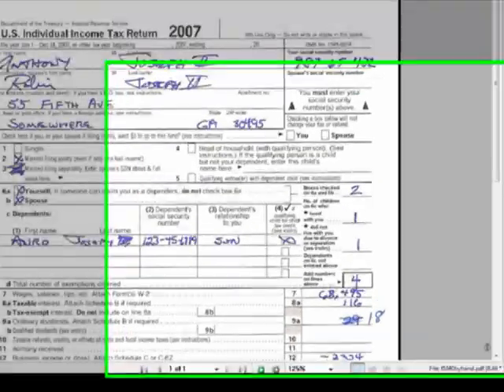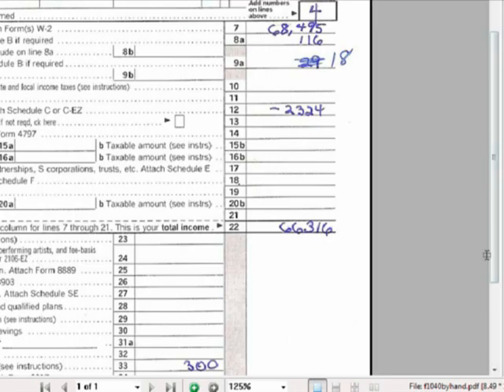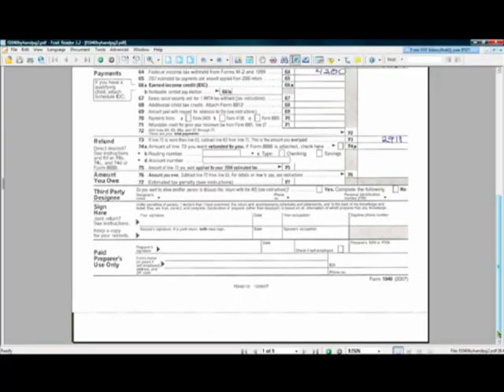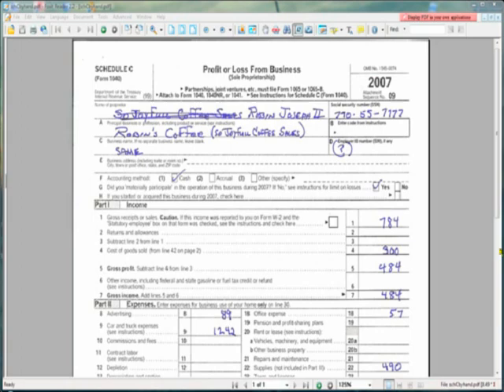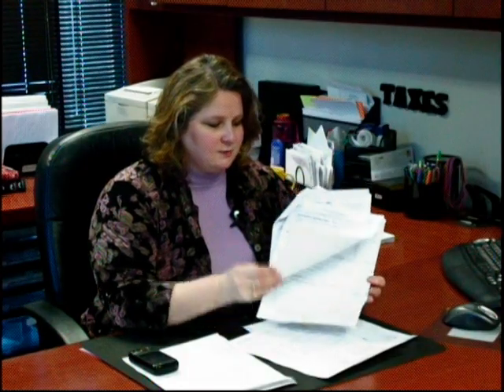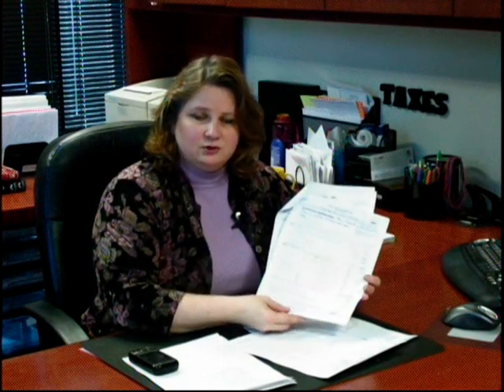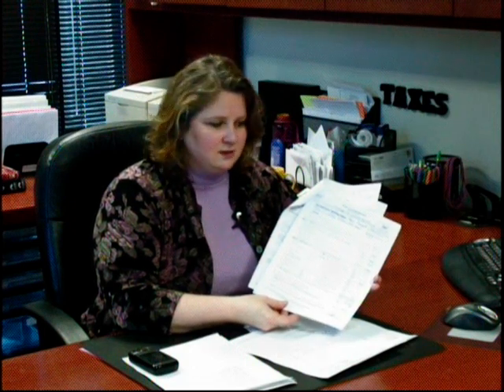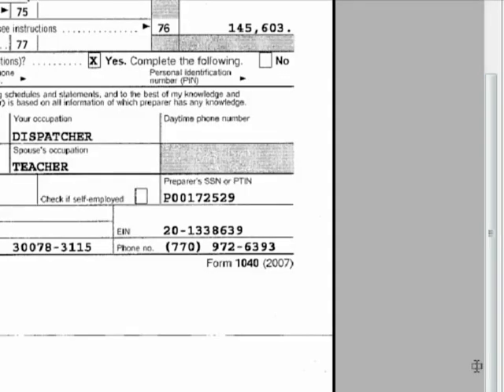Surviving an IRS Tax Audit : Causes of IRS Audit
You can be chosen randomly for an IRS audit. Learn what to do if the IRS audits your taxes in this free personal finance video from an experienced accountant.

Bio: Diana Crawford is a CPA with more than 20 years of public accounting experience.  She is a graduate of Georgia State University with a bachelor's degree in accounting.
Filmmaker: Edie Thomas